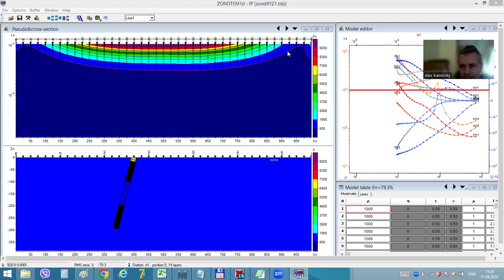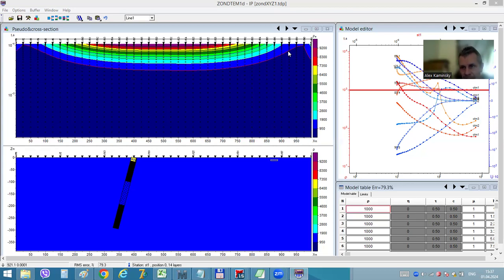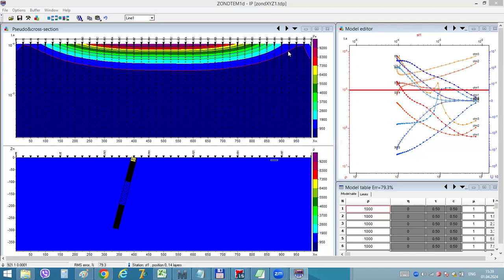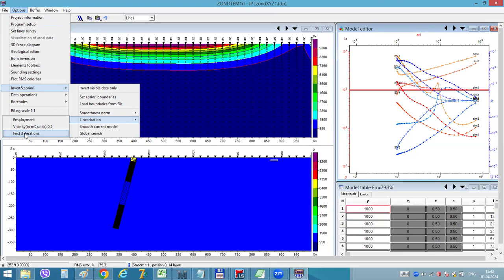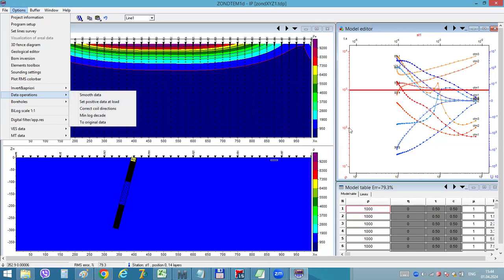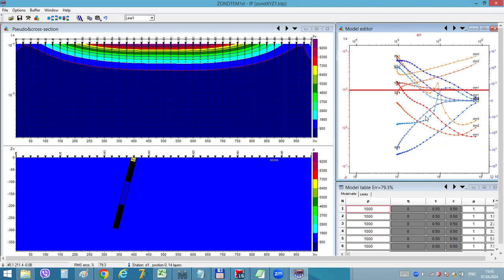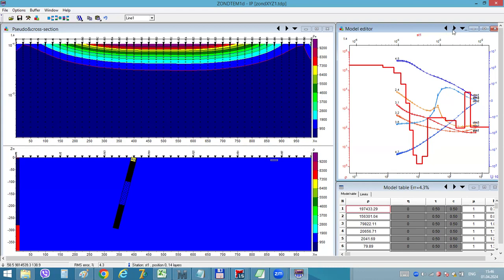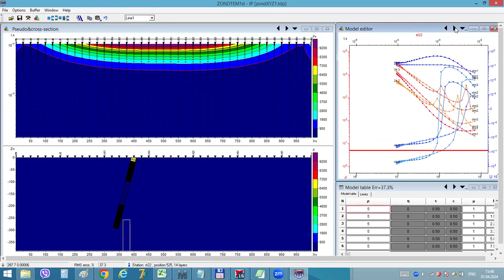On deep linearization of inverse problem